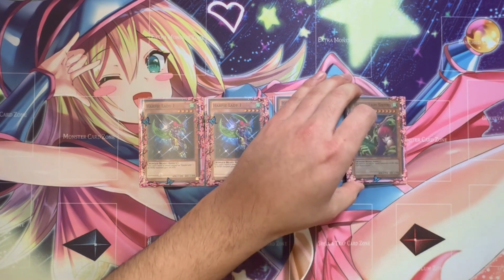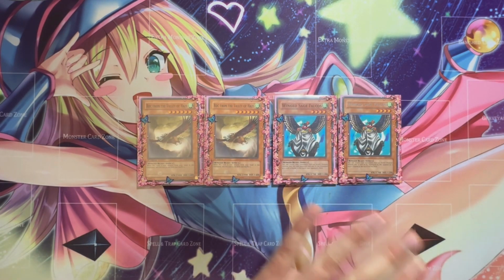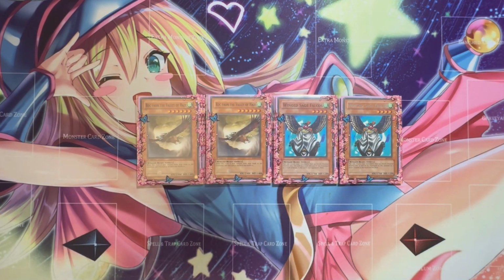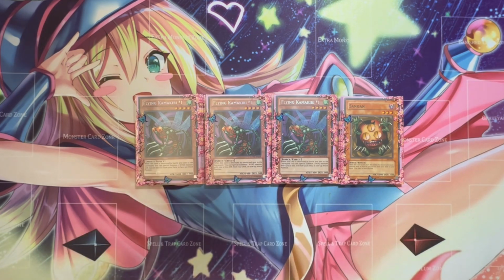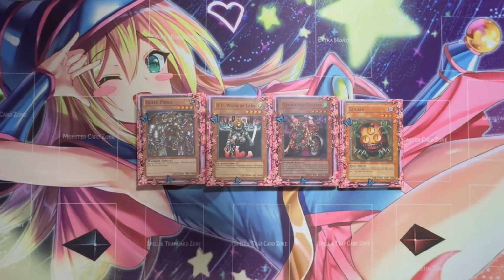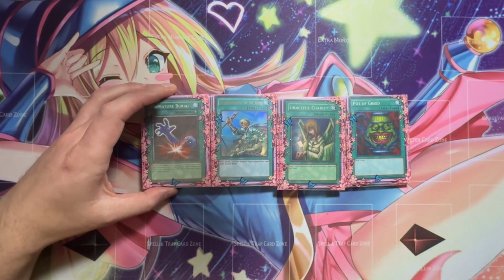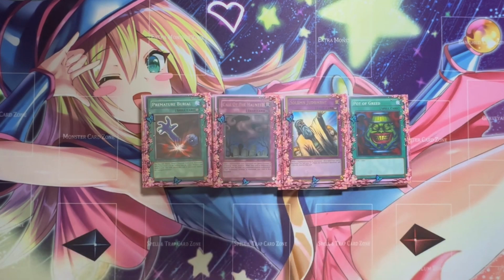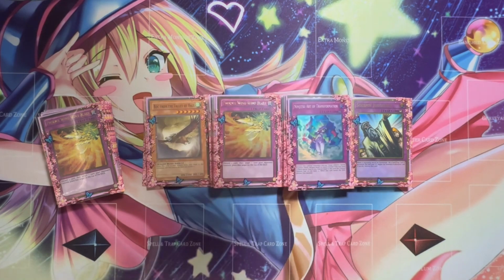Harpie Ninja Yu-Gi-Oh! Goat Format Deck Profile February 2023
What is Goat Format?
​“Goat Format” refers to a Yu-Gi-Oh! format that was officially played during the summer of 2005. It gets its name from the popularity of the card Scapegoat during this time period. It is a format that is still widely played today using the same card pool, ruleset, and banlist.

Deck List:

Monsters
3x Harpie Lady #1
1x Harpie Lady Sisters
2x Winged Sage Falcos
2x Roc from the Valley of Haze
3x Flying Kamakiri #1
1x Sangan
3x Lady Ninja Yae
1x Exiled Force
1x D.D. Warrior Lady
1x Chaosrider Gustaph

Spells
3x Elegant Egotist
3x Harpie's Hunting Ground
2x Terraforming
2x Reinforcements of the Army
1x Pot of Greed
1x Graceful Charity
1x Premature Burial

Traps
3x Ninjitsu Art of Transformation
3x Phoenix Wing Wind Blast
2x Solemn Judgement
1x Call of the Haunted

Support me!
Epic Games Support-A-Creator code: TeddyWestside093